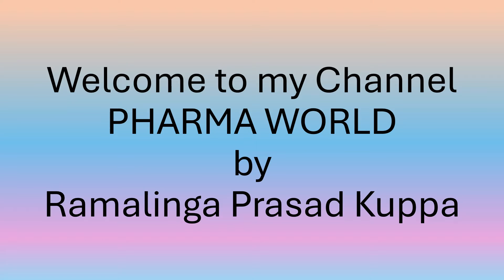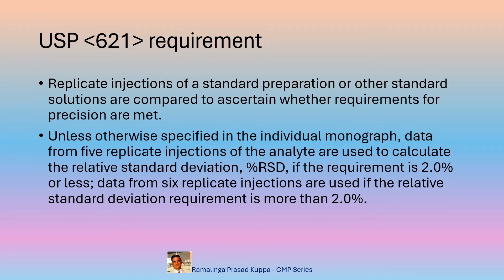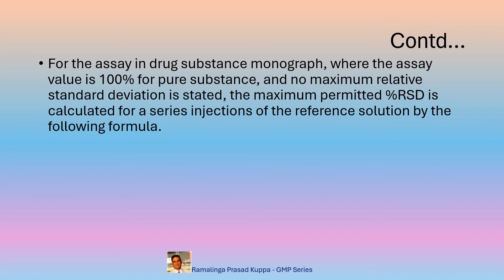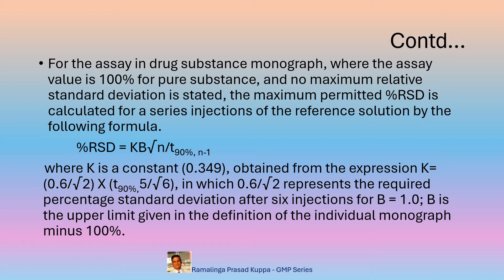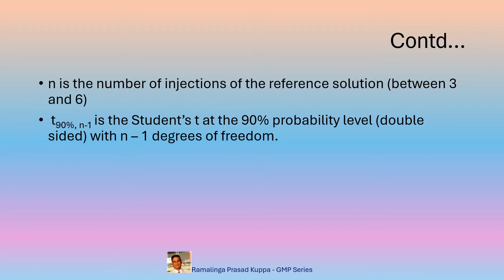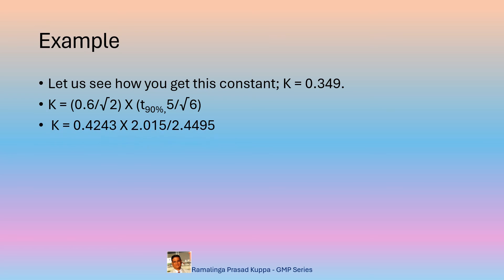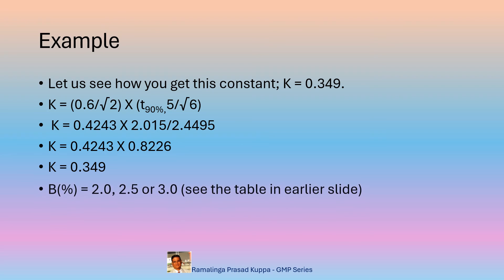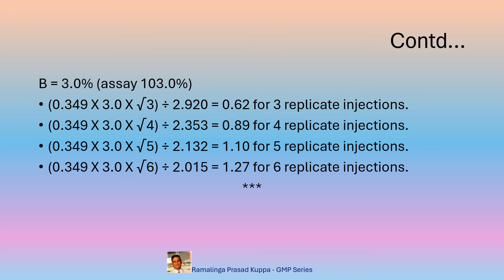RSD calculation for determination of assay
Percent relative standard deviation -RSD calculations for determination of assay value are discussed in this video. – Ramalinga Prasad Kuppa.